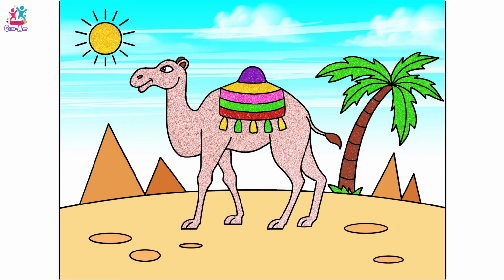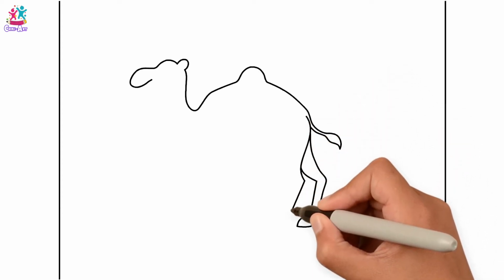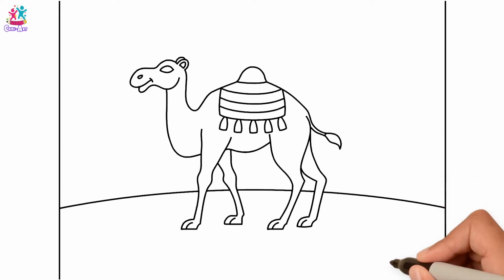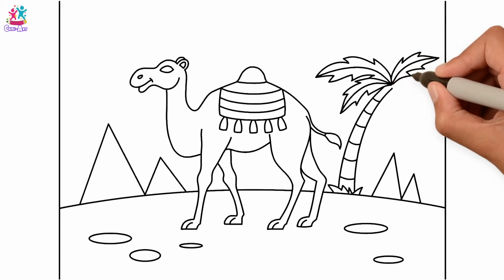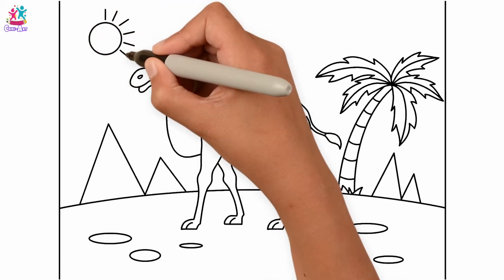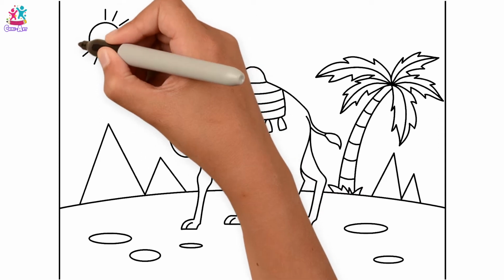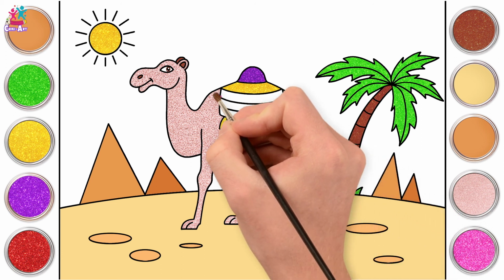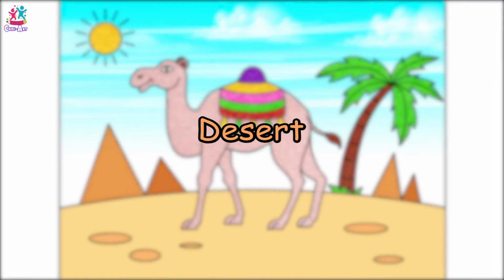How To Draw A Desert | Drawing & Painting | Art For Kids | Chiki Art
Hello friends! Welcome to Chiki Art! Let's learn how to draw a desert! We hope you're going to follow along with us. It's super easy and super fun! Don't forget to add new details and your own special touch!

A simple drawing and coloring videos collection for kids. Learn how to draw well with Kiddley Doo Art Channel, the best of coloring and drawing videos for children to help them improve, enhance and even learn how to paint. This drawing channel is for kids of all ages. Whether you are a preschooler, teen, or an adult, any person can learn when watching these fun and entertaining colorful videos!